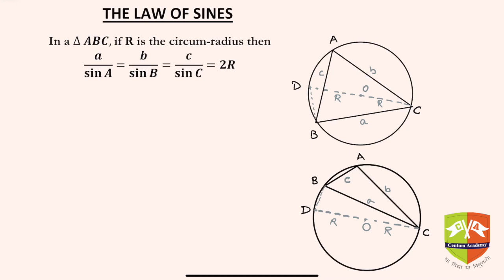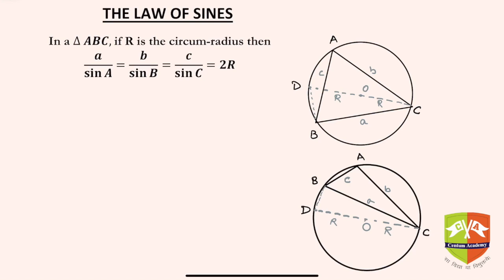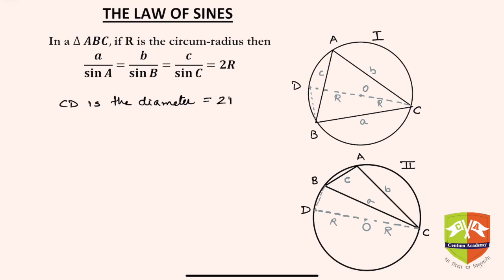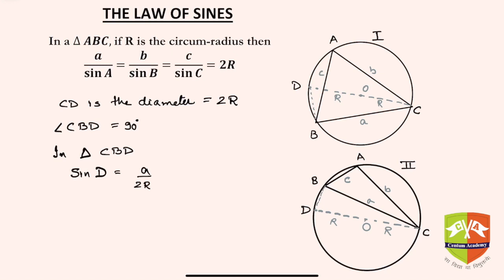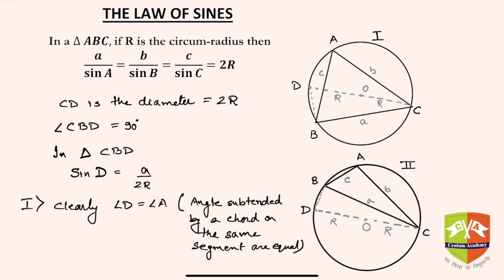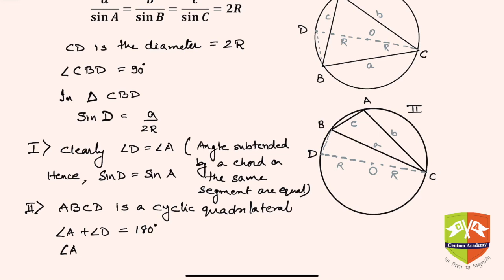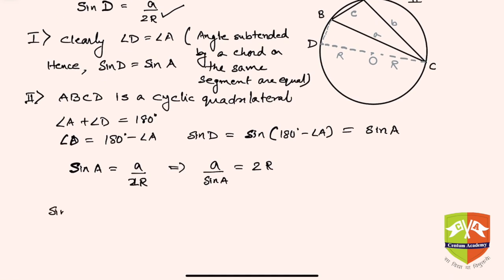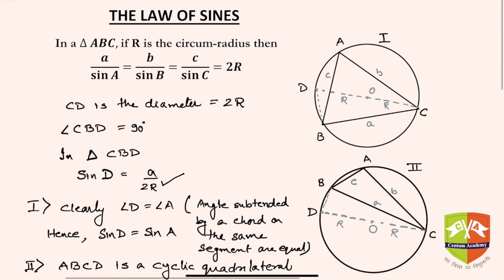GEOMETRY THEOREMS # 01: The Law of Sines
Chapter Name: Solution of Triangles
Grade: X
Author: Tushar Sinha
Topic: The Law of sines and its proof